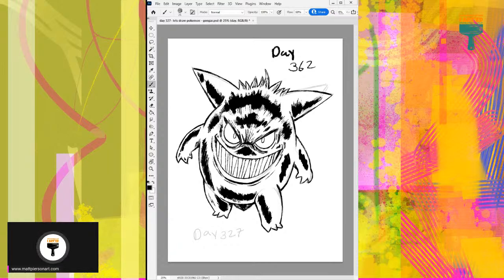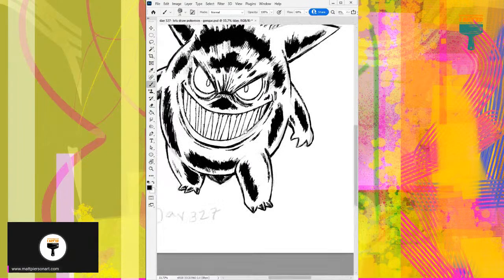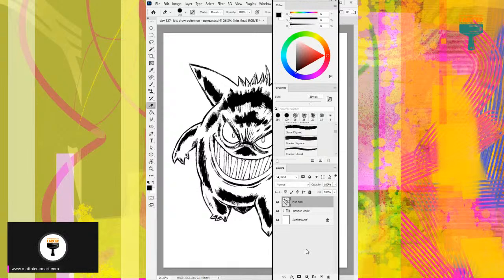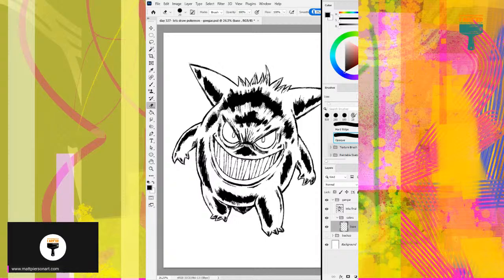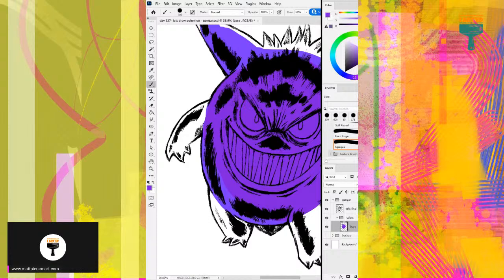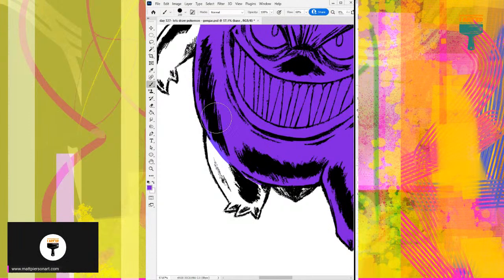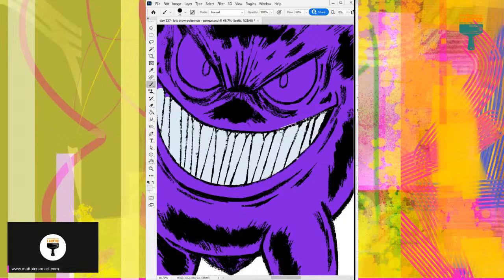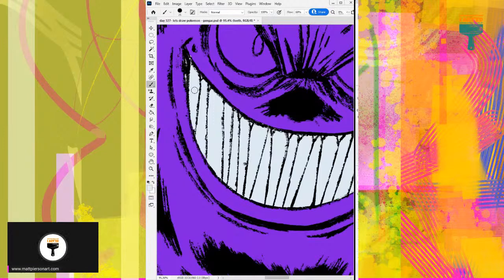Day 362 | Drawing Gengar and Sucking | Live | Matt Pierson Art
2-23-22 | 400 Days of Drawing | Day 362 | Drawing Gengar and Sucking